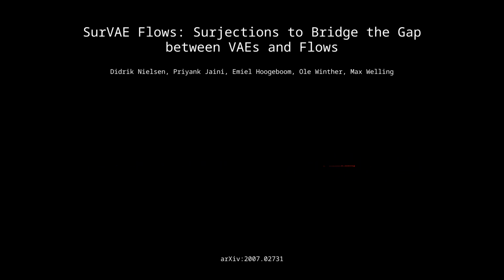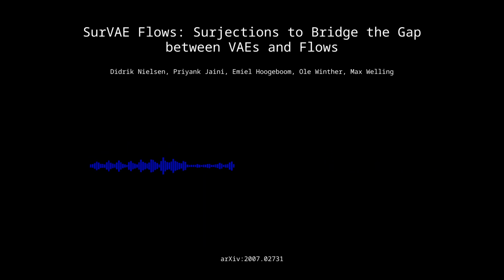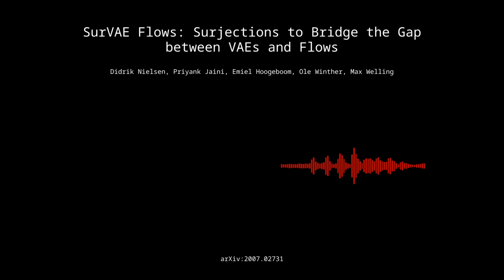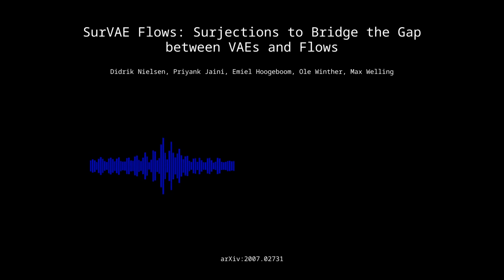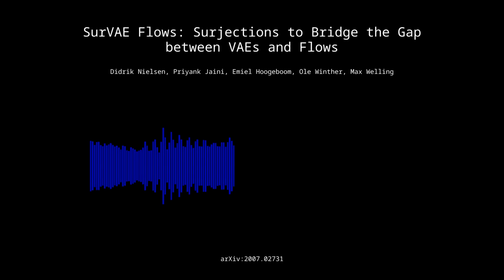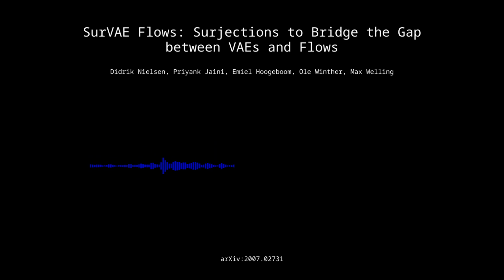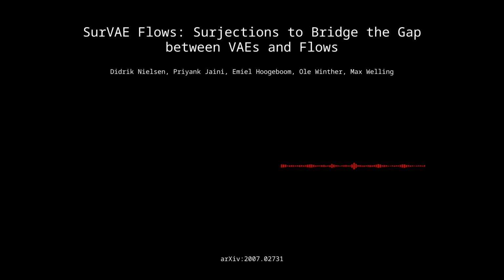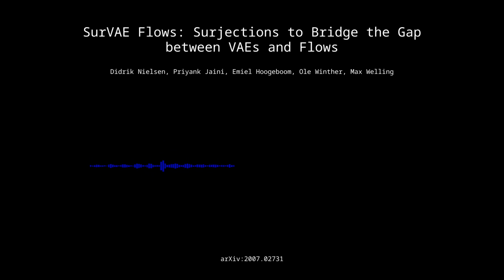2007.02731 - SurVAE Flows: Surjections to Bridge the Gap between VAEs and Flows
title: SurVAE Flows: Surjections to Bridge the Gap between VAEs and Flows
author: Didrik Nielsen, Priyank Jaini, Emiel Hoogeboom, Ole Winther, Max Welling

Normalizing flows and variational autoencoders are powerful generative models that can represent complicated density functions. However, they both impose constraints on the models: Normalizing flows use bijective transformations to model densities whereas VAEs learn stochastic transformations that are non-invertible and thus typically do not provide tractable estimates of the marginal likelihood. In this paper, we introduce SurVAE Flows: A modular framework of composable transformations that encompasses VAEs and normalizing flows. SurVAE Flows bridge the gap between normalizing flows and VAEs with surjective transformations, wherein the transformations are deterministic in one direction -- thereby allowing exact likelihood computation, and stochastic in the reverse direction -- hence providing a lower bound on the corresponding likelihood. We show that several recently proposed methods, including dequantization and augmented normalizing flows, can be expressed as SurVAE Flows. Finally, we introduce common operations such as the max value, the absolute value, sorting and stochastic permutation as composable layers in SurVAE Flows.